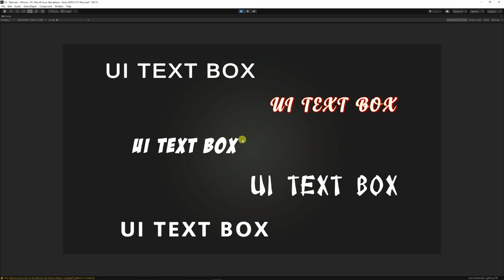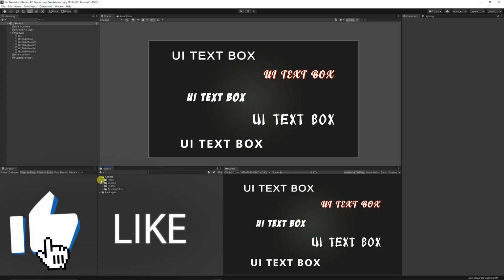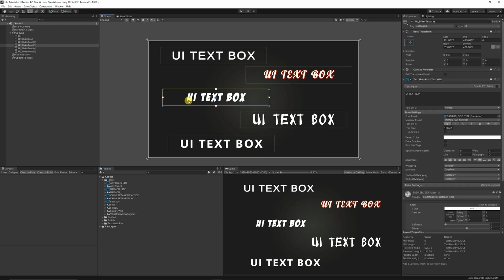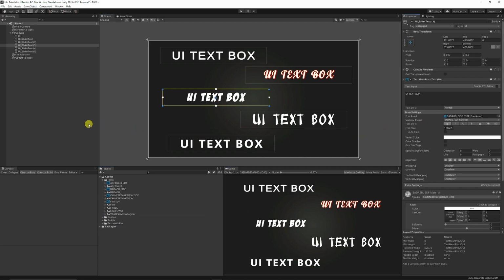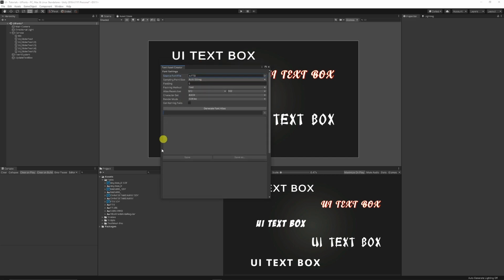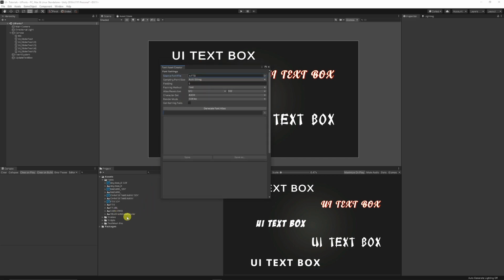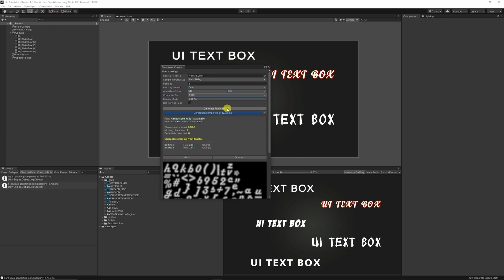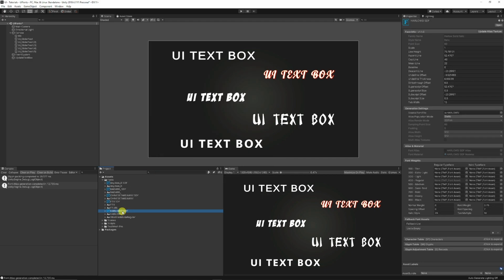How to use a Custom Font with Text Mesh Pro in Unity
Learn how to convert a standard TTF Font into a Text Mesh Pro Font Asset to be used for Text Mesh in Unity and apply effects.